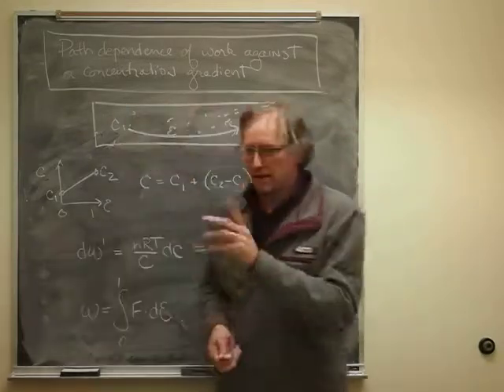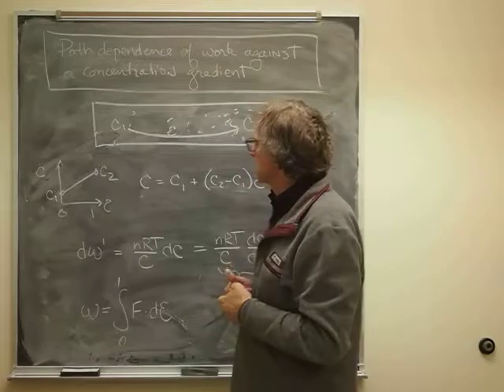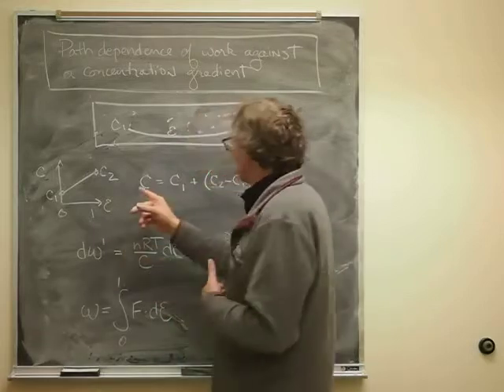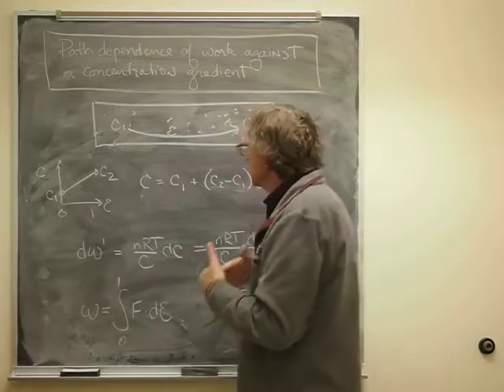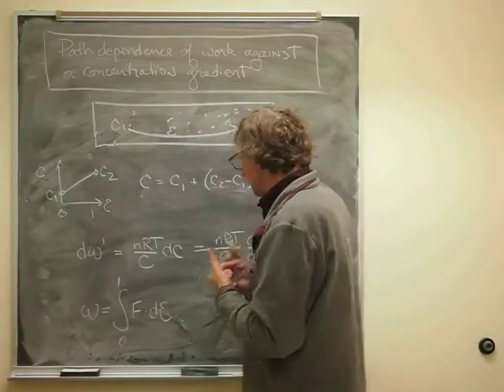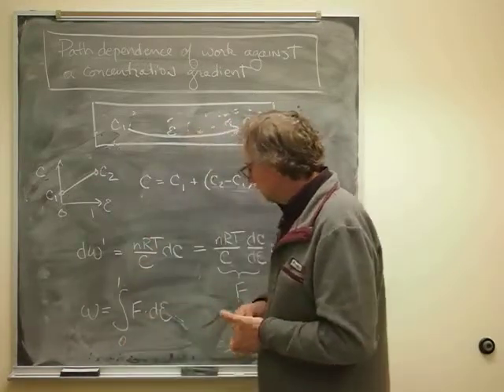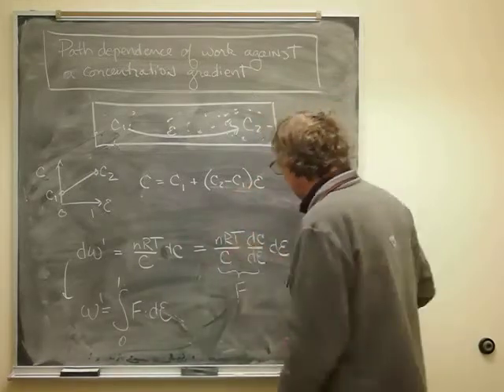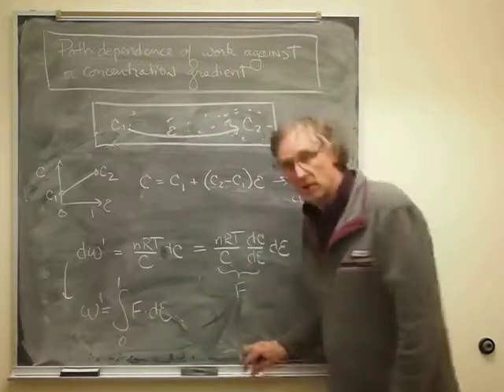Path dependence of work against a concentration gradient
Here we outline how one would go about evaluating the path dependence of non-PV work against a concentration gradient, by formulating the work as the integral of the force through a distance distance.